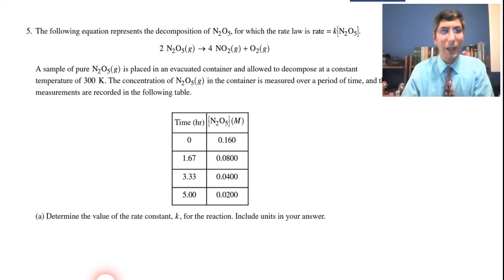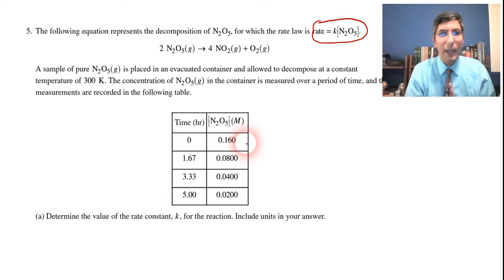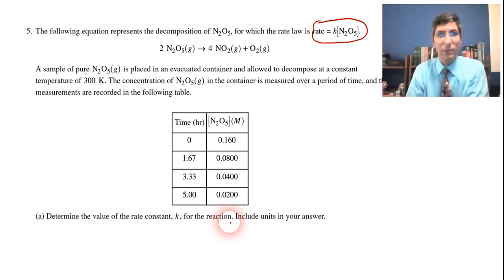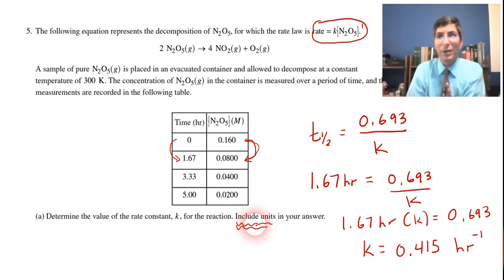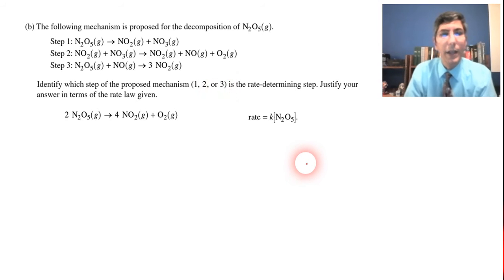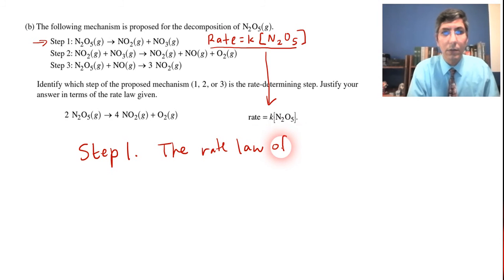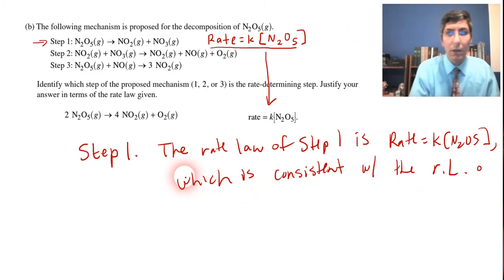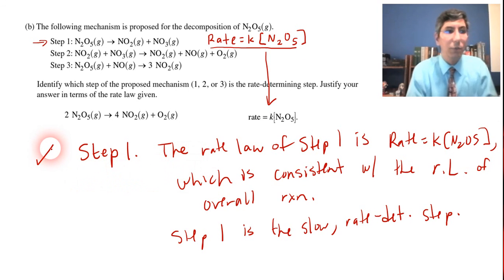AP Chemistry 2022 FRQ Free-Response Question #5 SOLVED!!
In this video, Mr. Krug works out the complete solution for the AP Chemistry 2022 Free Response Question #5 with a possible point breakdown.

My entire AP Chemistry course is right here on YouTube and available for you to watch, complete with practice problems and detailed explanations!